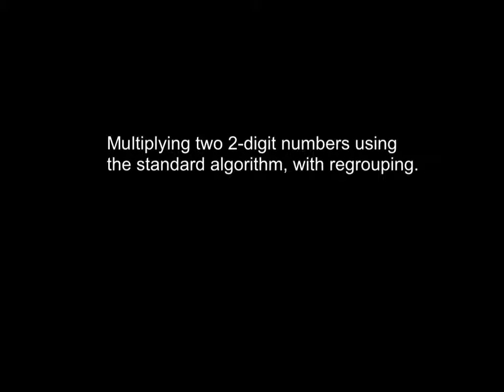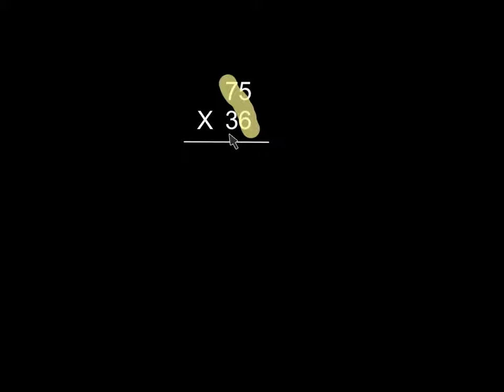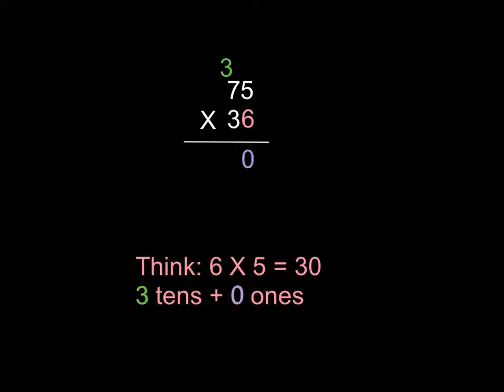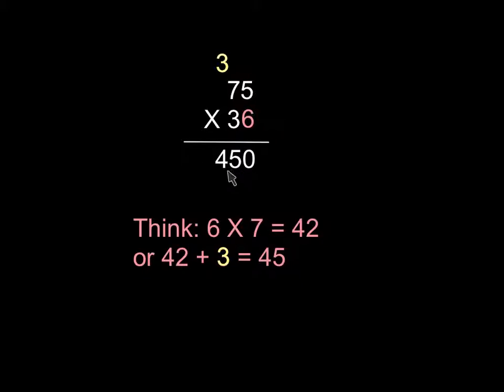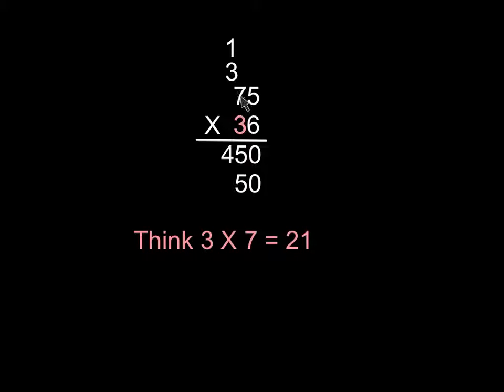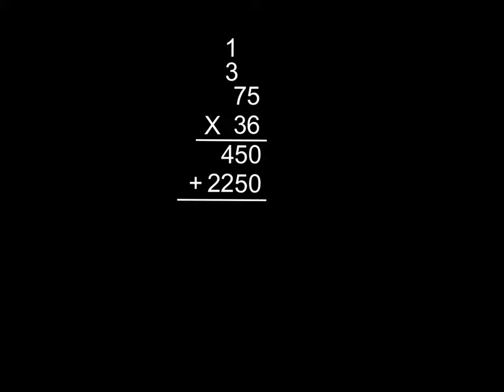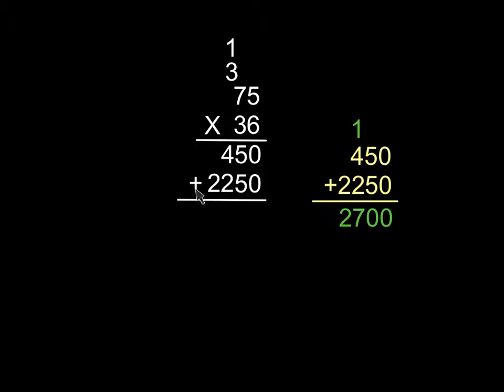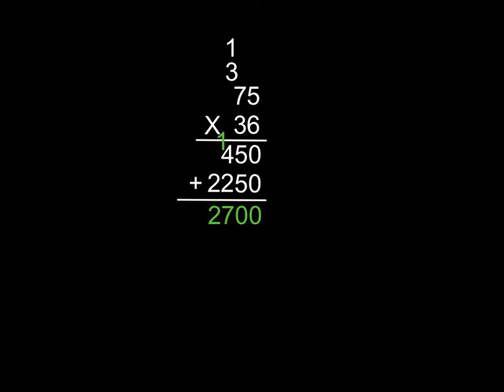2 X 2 2-digit multiplication using the standard "Old School" algorithm. Part II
How to multiply two 2-digit numbers with regrouping.